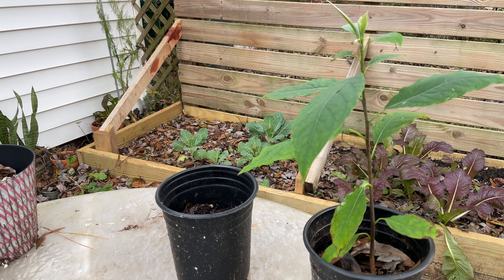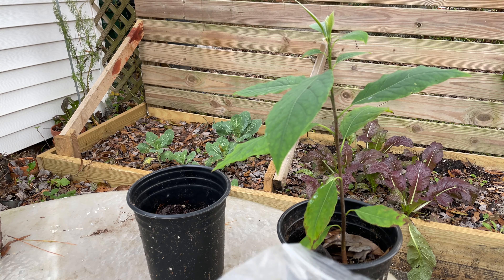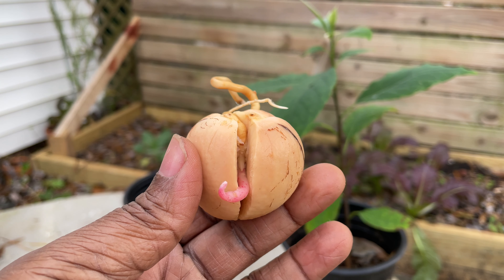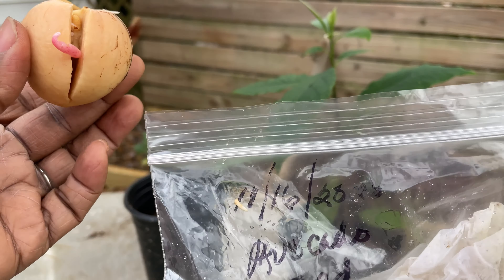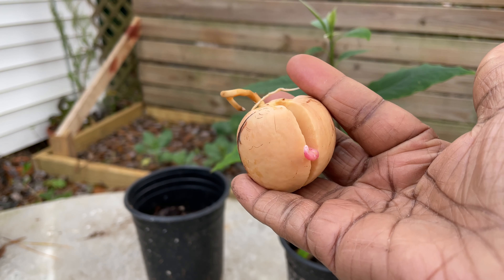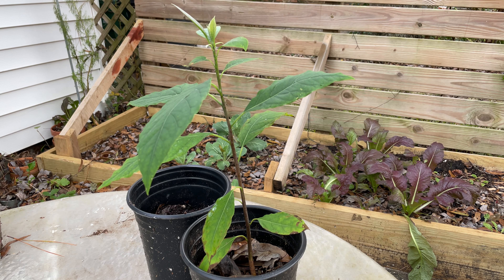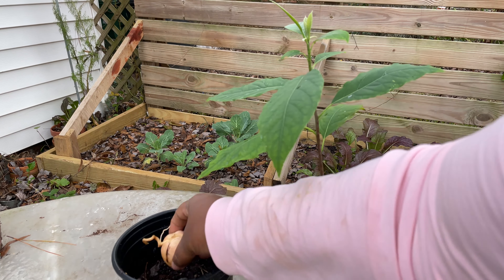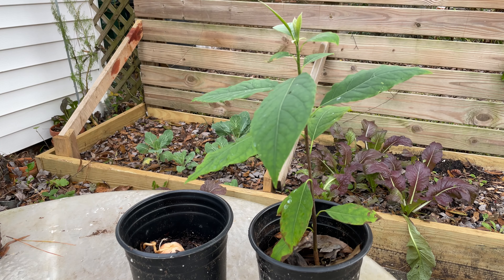GERMINATING AND GROWING AN AVOCADO TREE FROM SEED | GG Naturals Homestead🌱🐞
Avocado tree from seeds!